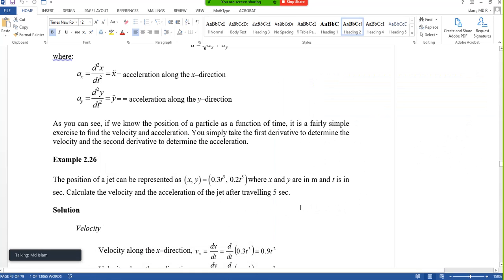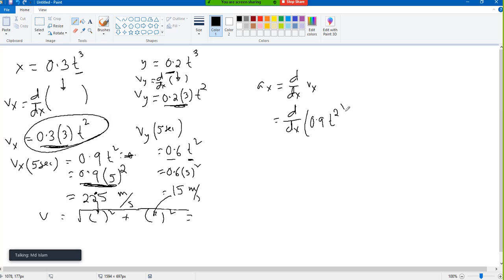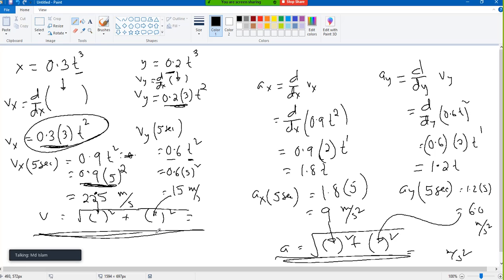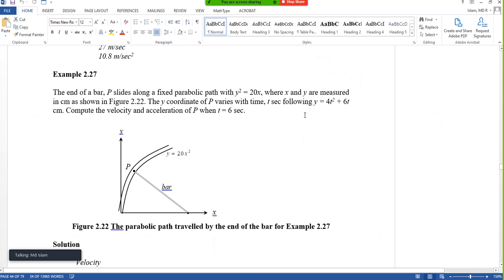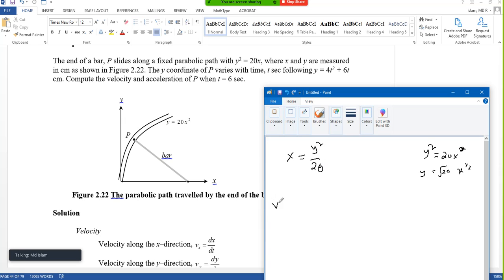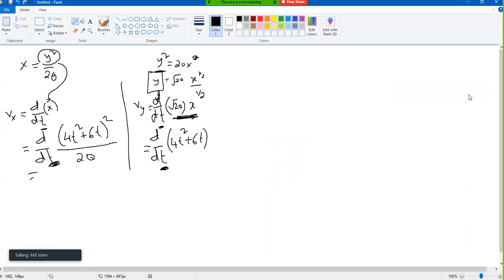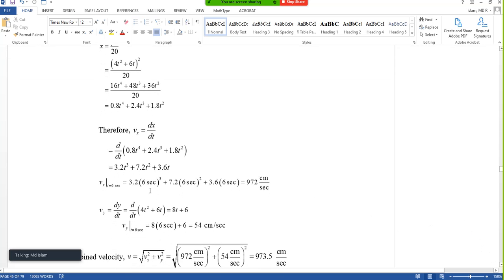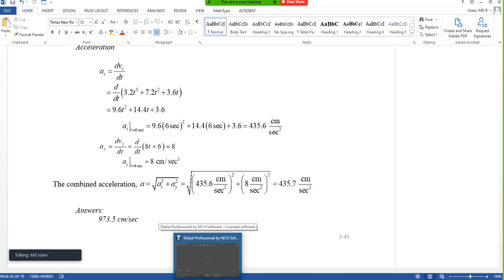Theory and examples of rectangular components of curvilinear motion